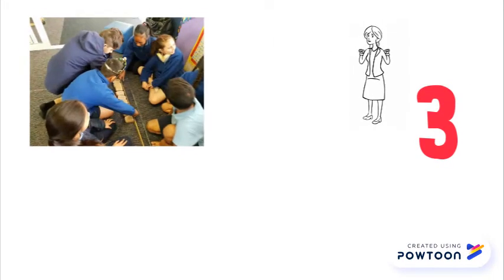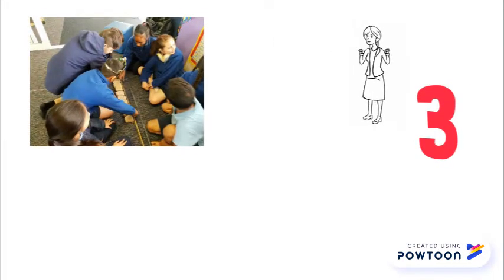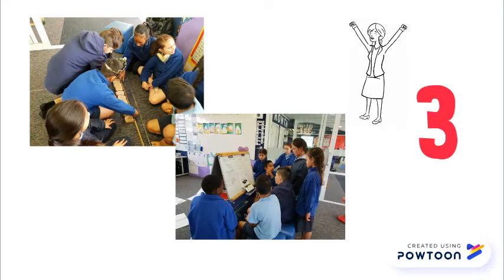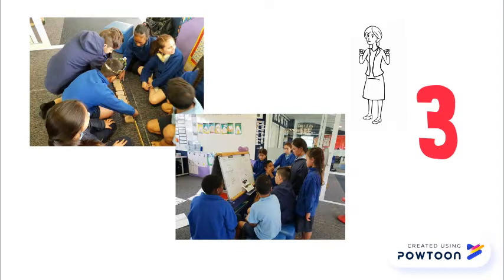What is Heutagogy?